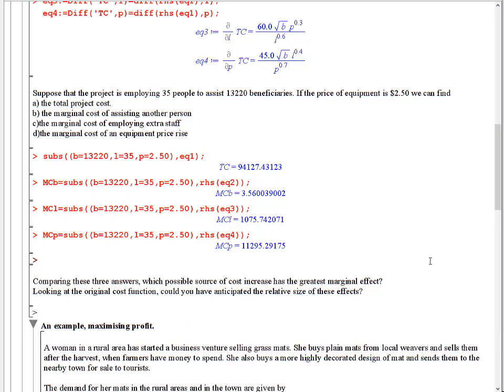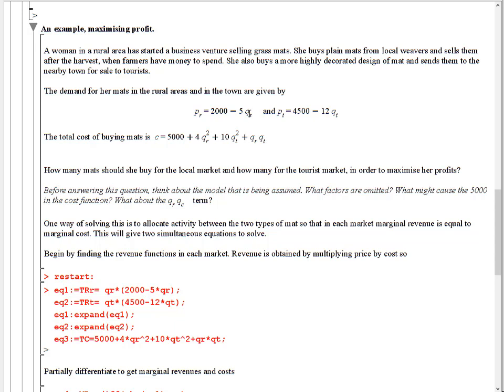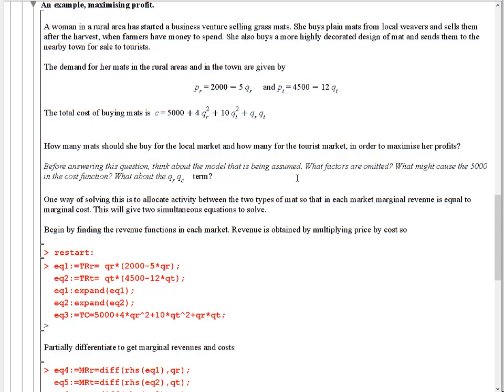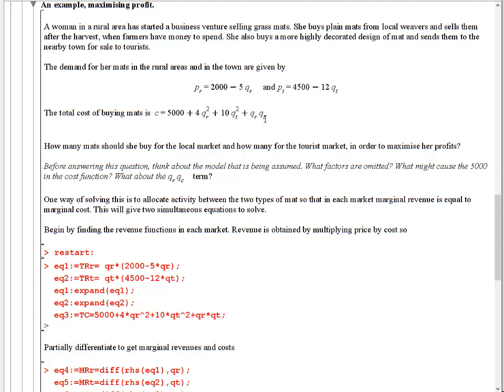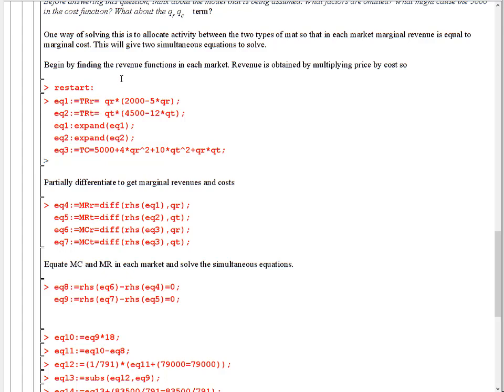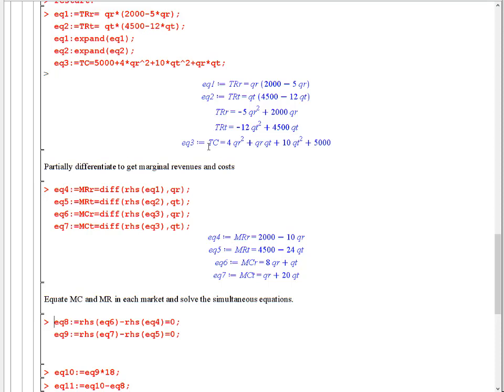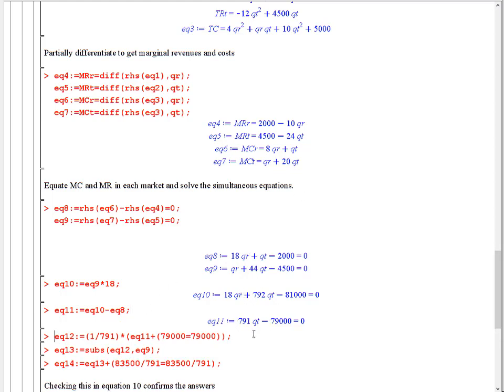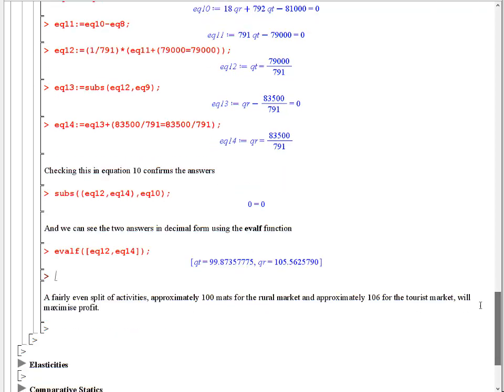ms lec 3 part 6